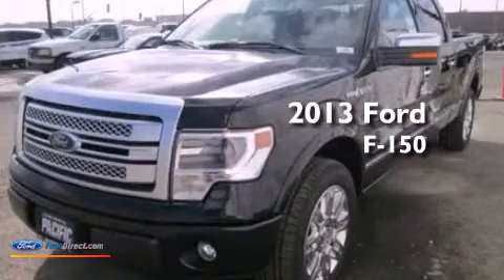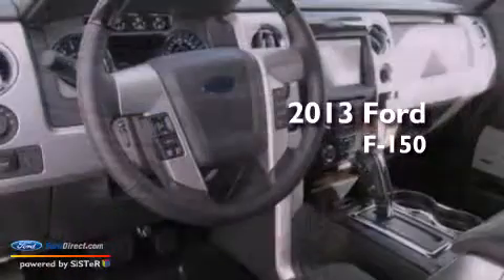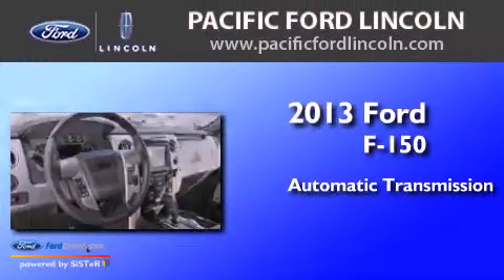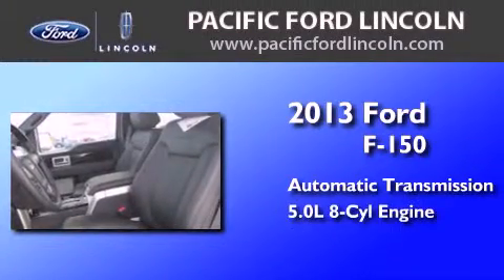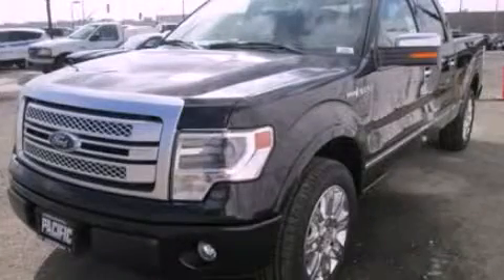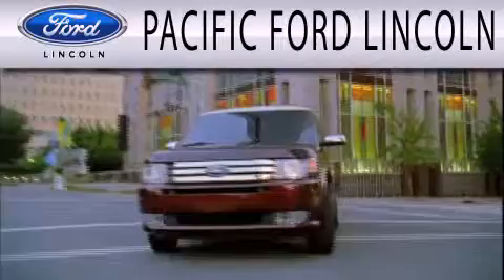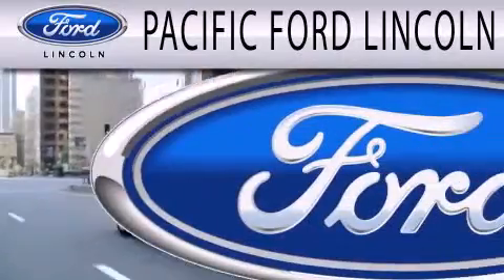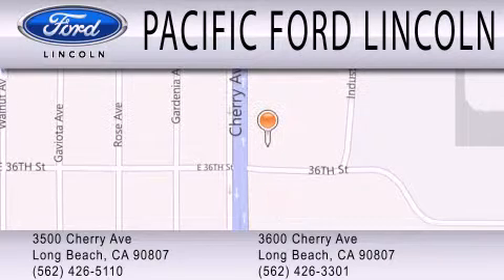2013 Ford F-150 Long Beach CA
Year : 2013
 Make : Ford
 Model : F-150
 Engine : 5.0L V8 32V MPFI DOHC FLEXIBLE FUEL
 Trans . : 6-SPEED AUTOMATIC
 Exterior : BLACK
 Miles : 23

 Stock : 13246

 Pacific Ford Lincoln has 2 locations on Cherry Hill :
 3500 and 3600 Cherry Avenue